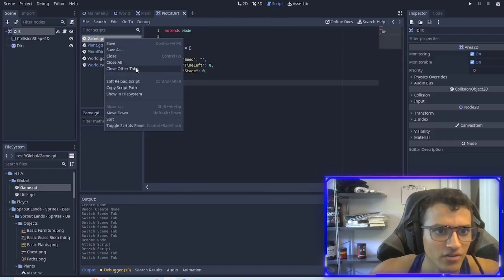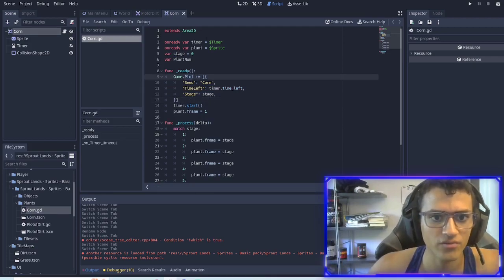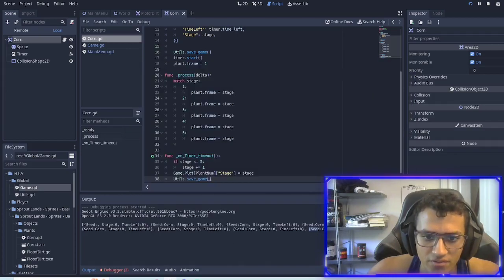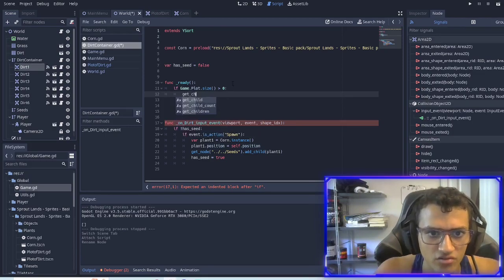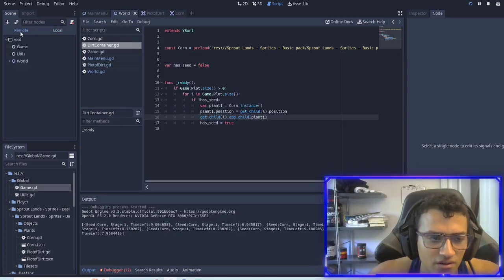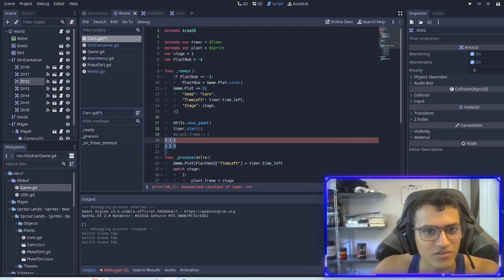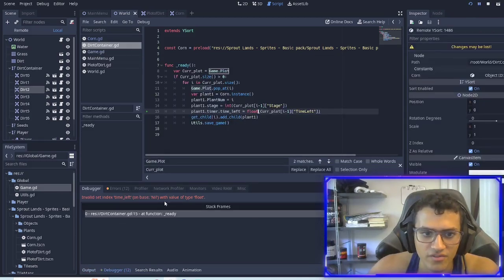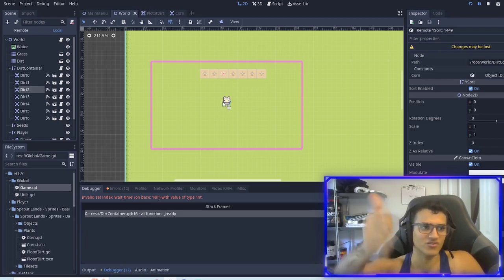Saving & Loading Our Plants in Real Time || Part 8 - Godot Engine Tutorial 2D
In this video we set up our project and add a player to get started on our stardew valley replica!